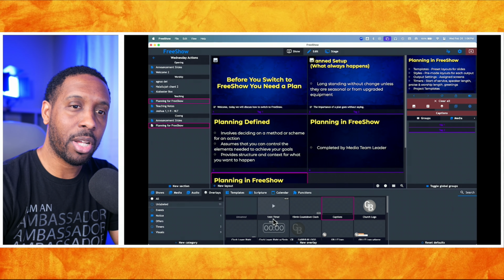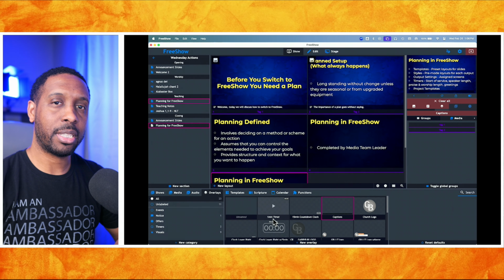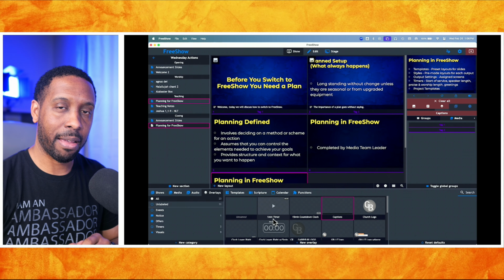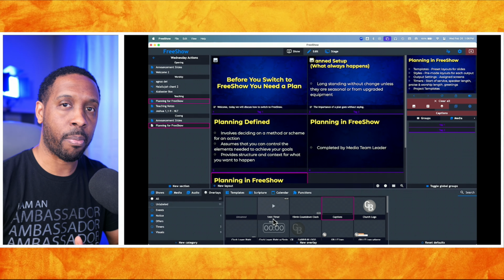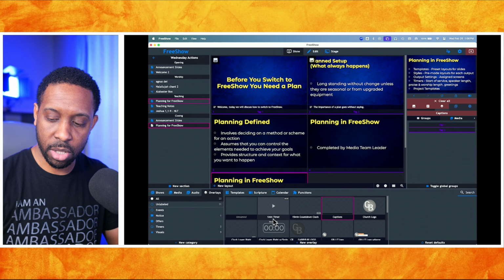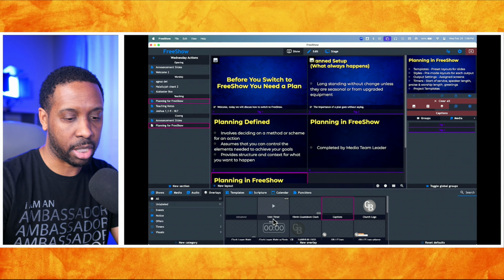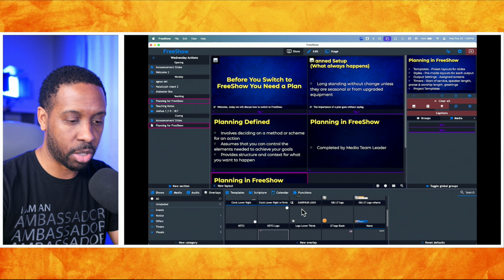Overlay Timers in FreeShow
Have you ever wanted to display an overlay in you presentation but you wanted it to automatically go away after a set amount of time? Now you can! This video will walk you through the Overlay Display duration feature of FreeShow.